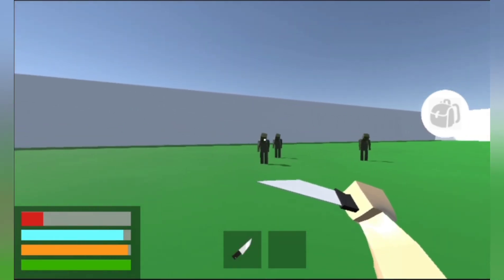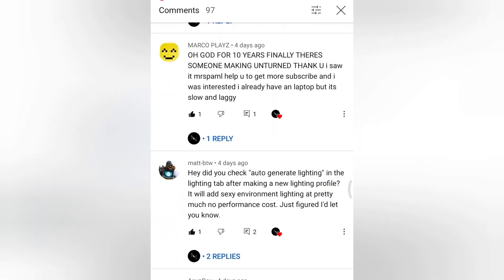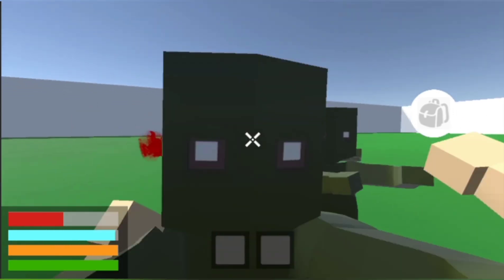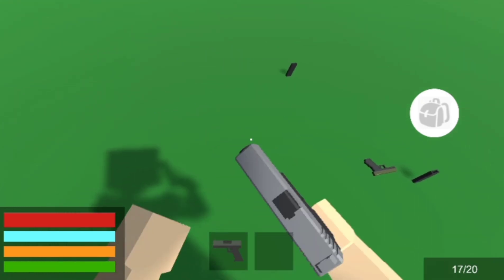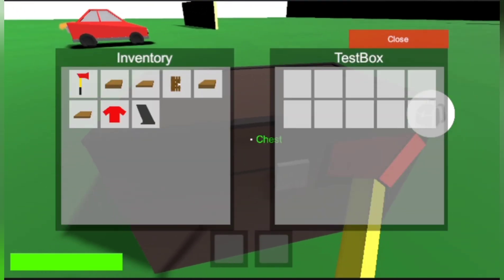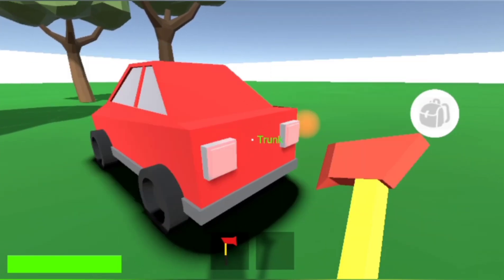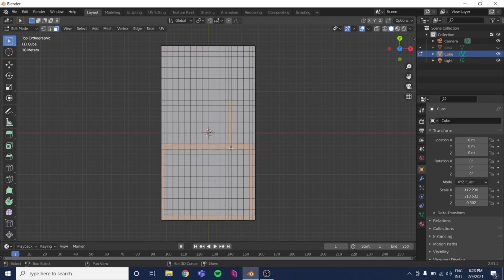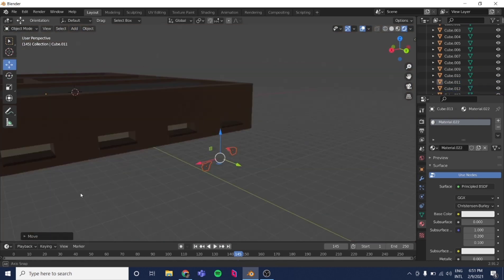Making an UNTURNED for MOBILE in UNITY (Shooting and storage)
We will be making Unturned for Mobile in unity..well at least kind of.
It's not going to be a copycat ripoff, it will have its own story, unique features, and only borrow the main mechanics of Unturned.
The goal is to make it multiplayer compatible and launch it to google play someday, until then we invite you to follow the journey in creating this game.

Story in a nutshell: Scientists secretly inject a stronger version of the "krokodil" streetdrug in a buff inmate from a nearby prison, "for tests", instead of overdosing, his aggresion and appearence degradation goes to extreme levels.
He bites, scratches and smashes everything in his way, the infection is transmittable through blood, everyone he wounds gets some of the drug or "infection".

In this episode we showcase the shooting, storage and stats systems.